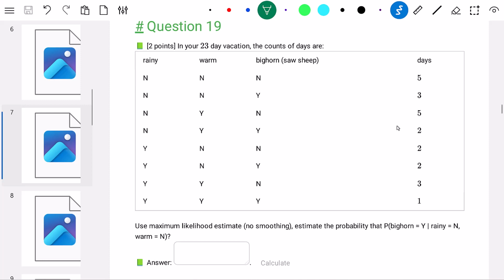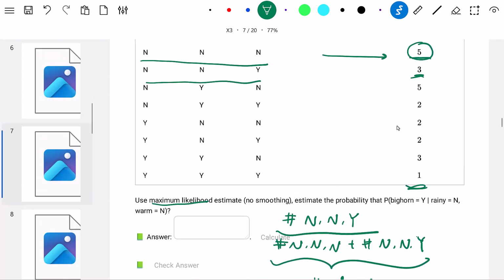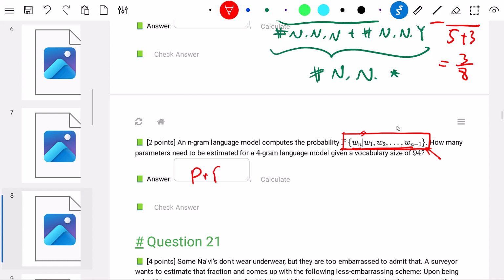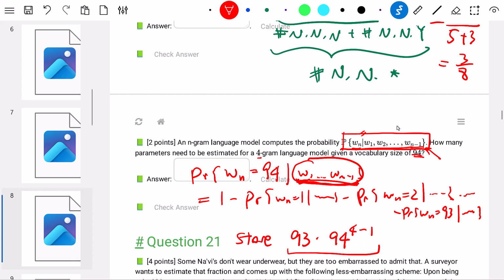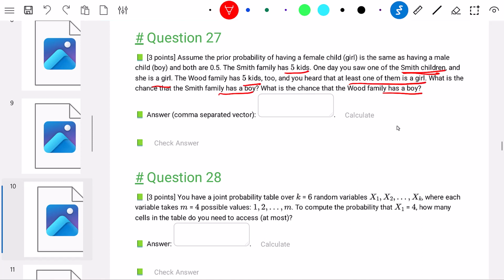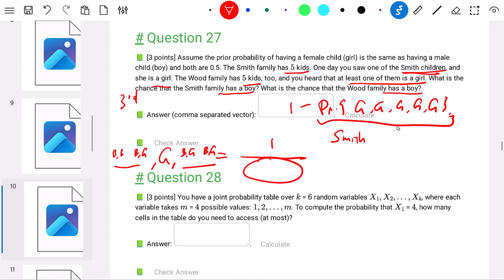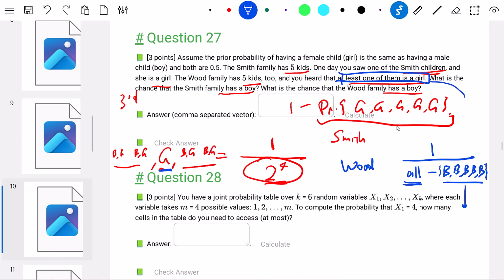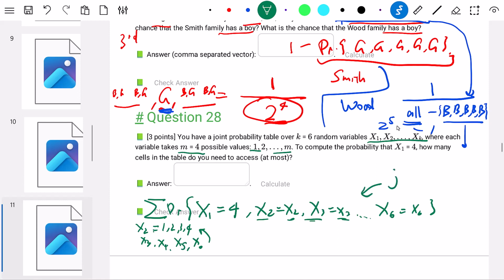CS540 X3 Practice Exam Part 1